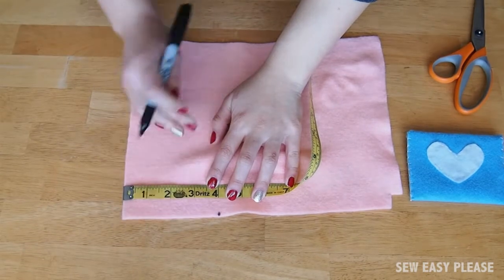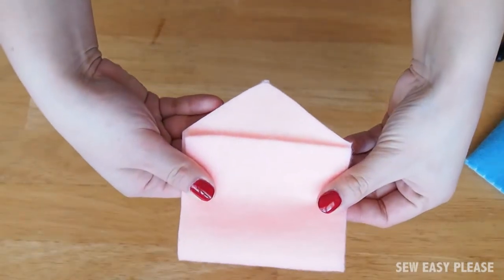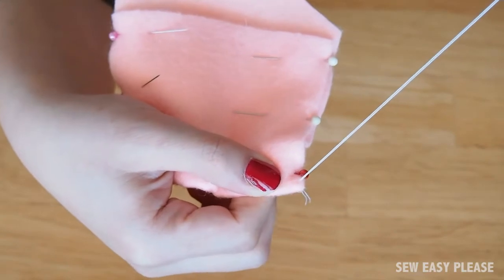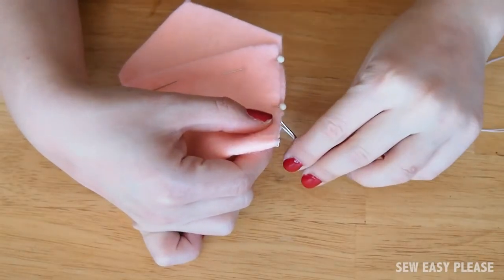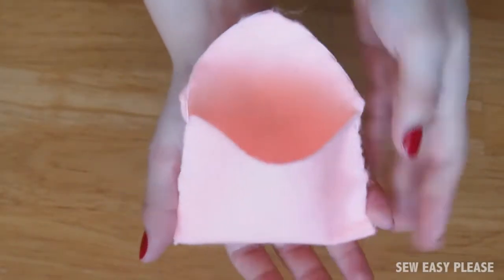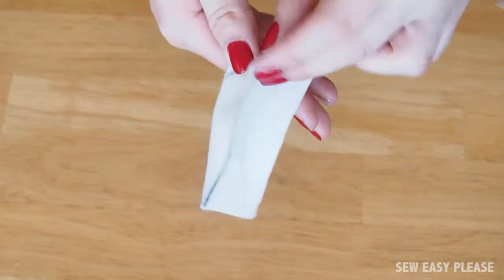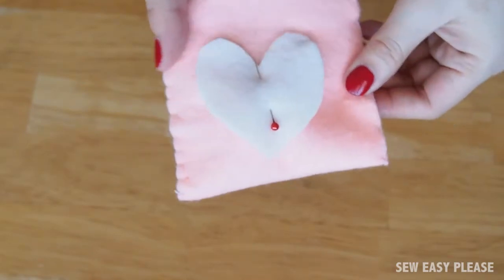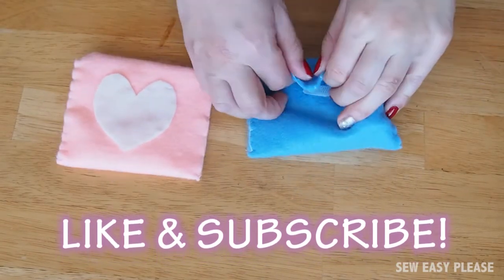Sew Cute Felt Envelope Pouch | Sew Easy Please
Learn how to sew an easy envelope pouch made of felt material! You only need to know 2 sewing techniques (blanket stitch and a basic sewing stitch) to make this cute felt pouch. This is an easy sewing project for beginners :)

MATERIALS/SUPPLIES:
- Craft Felt (Bought it from the dollar store)
- Sewing Needle, Pins and Thread
- Scissors
- Velcro or Button (Optional)